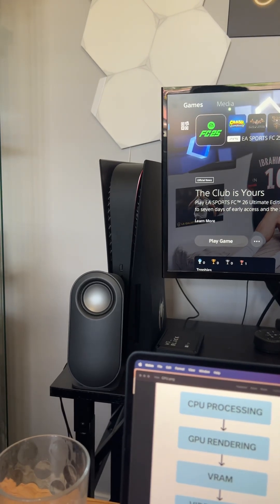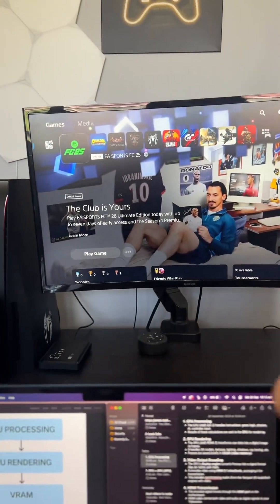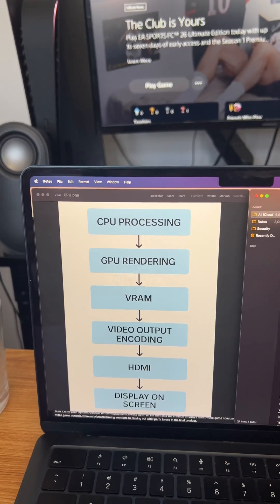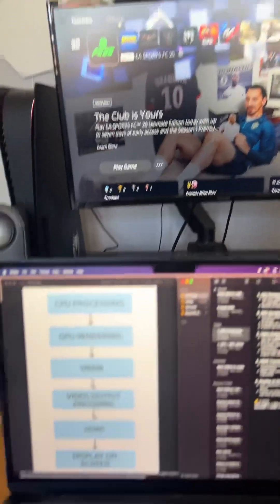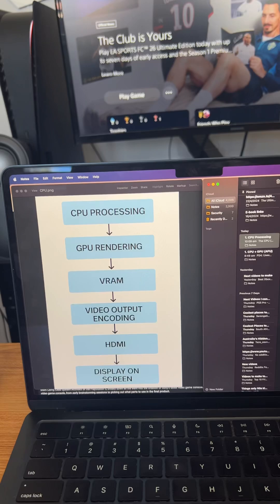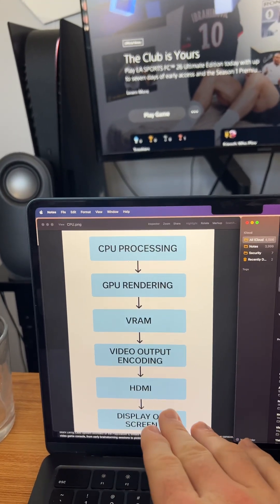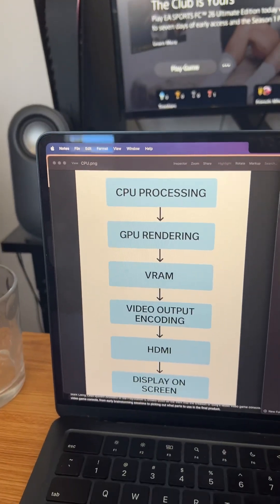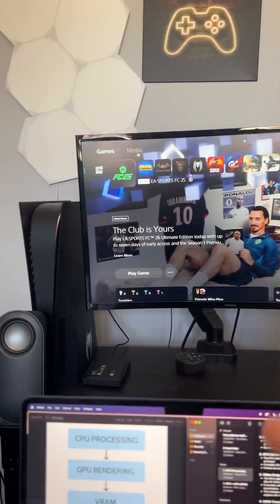How the PS5 Works Explained (CPU, GPU & SSD)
How does the PS5 actually work?
In this video, we break down the journey from CPU & GPU processing power to stunning visuals on your TV screen. Perfect for beginners who want to understand their PlayStation 5 hardware.

We cover:

How the CPU + GPU process game data

The role of RAM & SSD in speeding up performance

How the motherboard & power keep everything running

The HDMI pipeline that delivers frames to your display

This PS5 hardware explained video shows why Sony’s console is so fast and powerful in 2025.

👉 Did you know the PS5 SSD completely changes data flow compared to PS4? Comment your thoughts!